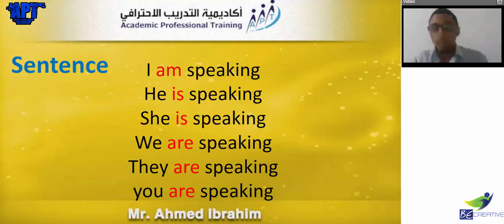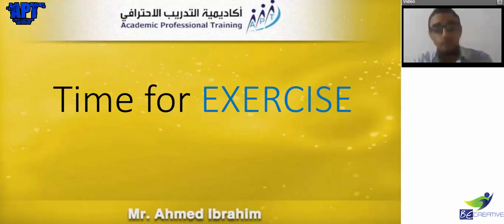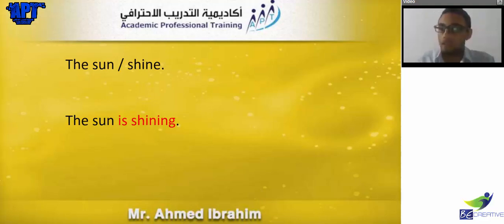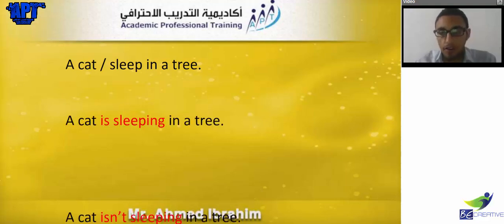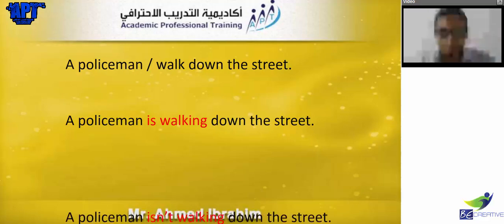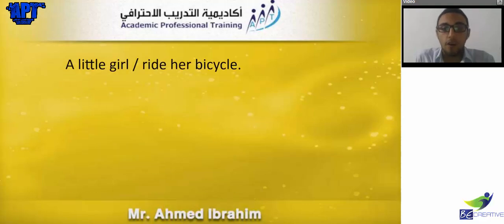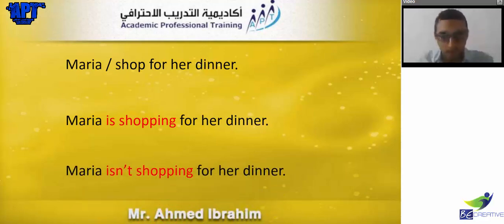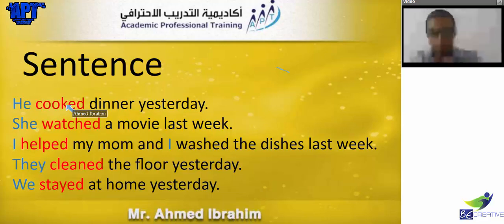level3 3 part1 Revision English